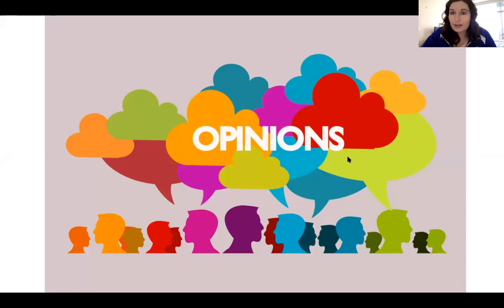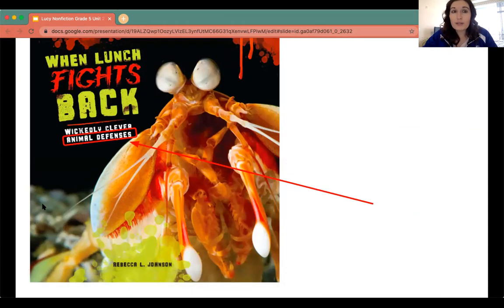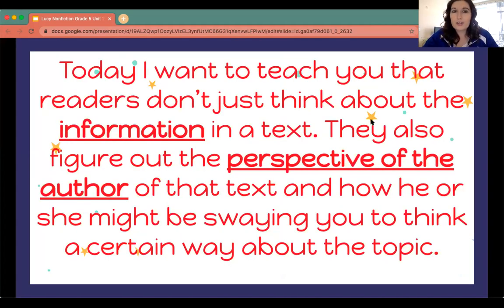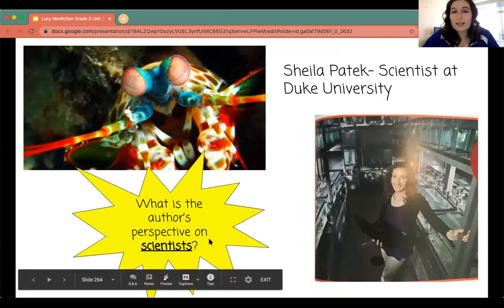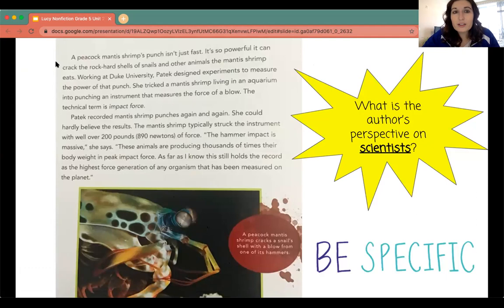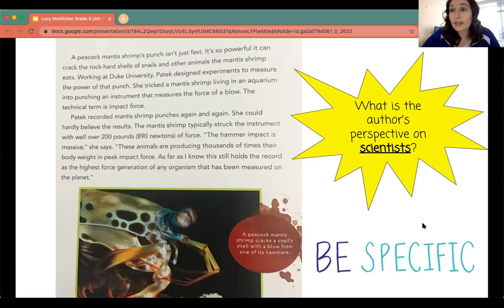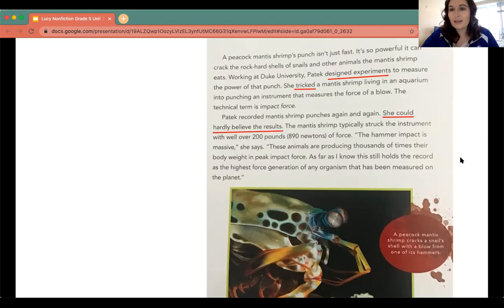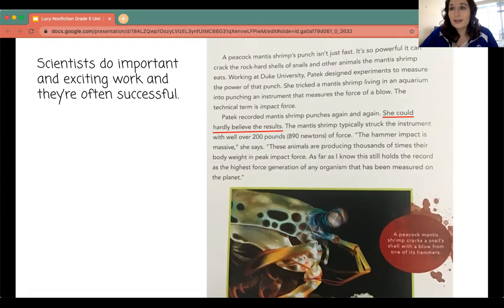What's the Author's Opinion?